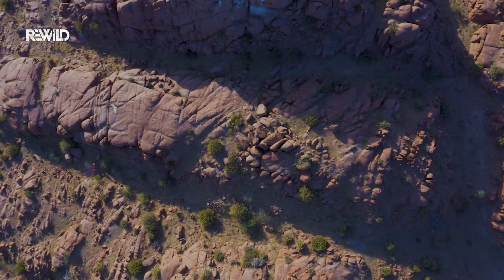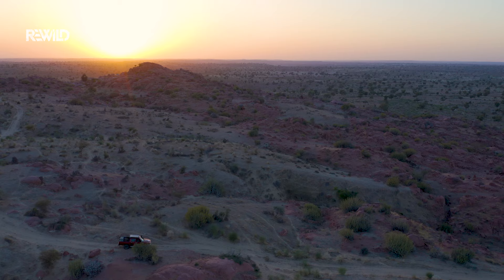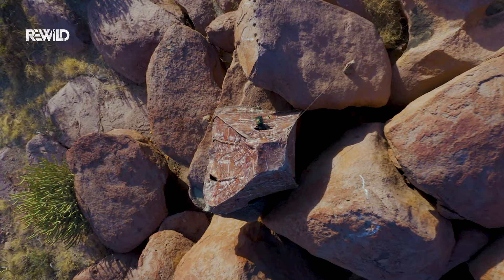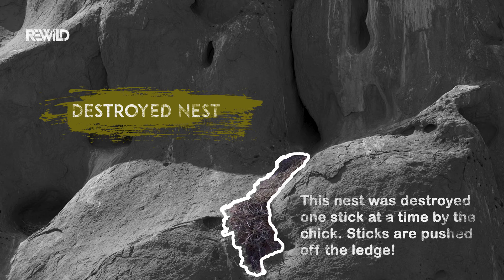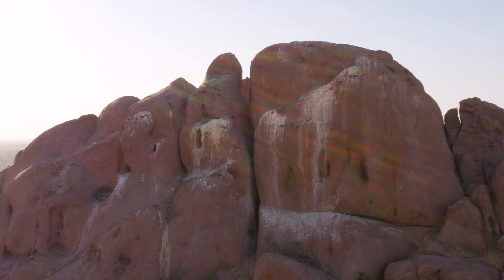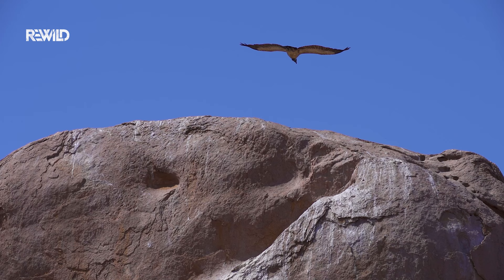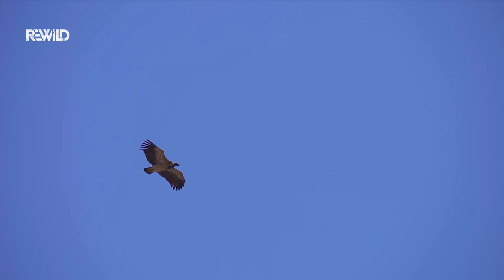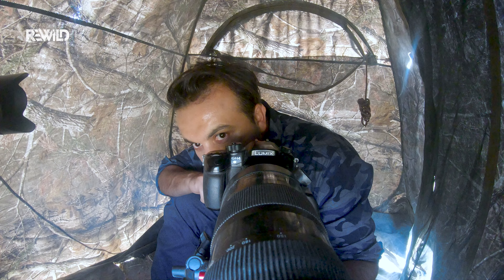Indian Vulture / Long Billed Vulture – on the edge of extinction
Watch how Rewild tracks down what has become one of Asia‘s rarest birds. Long-billed Vultures have all but vanished from our skies, but Thatparker is a place of hope for these fascinating birds.